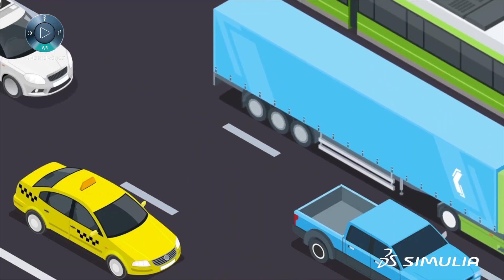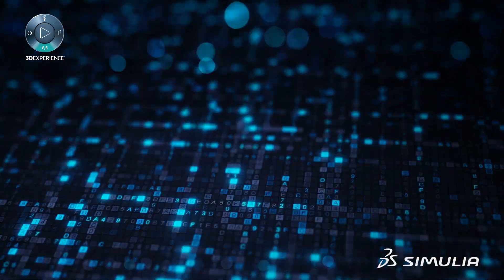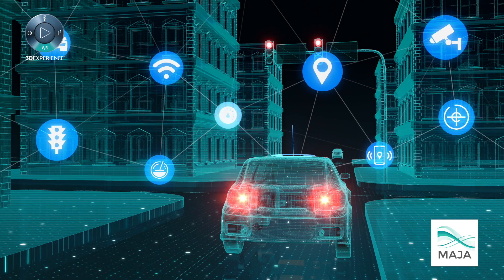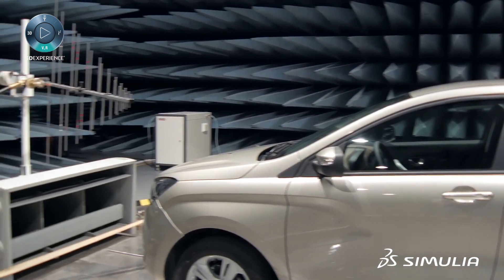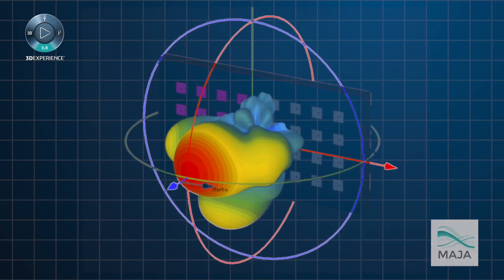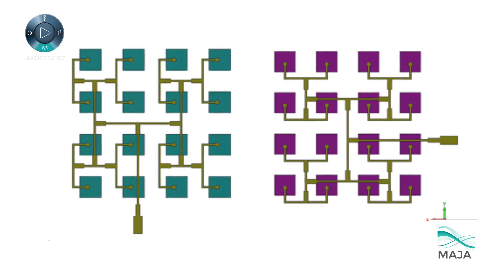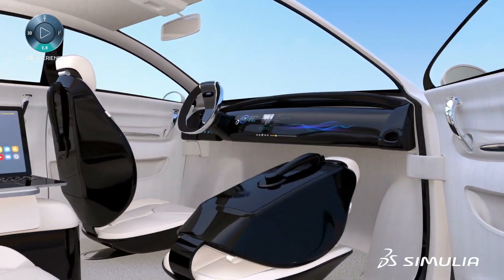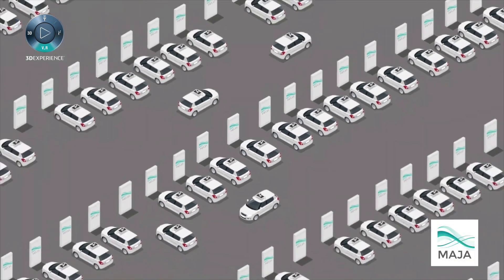Customer Testimonial | Designing Wireless Systems for Autonomous Vehicles Using Simulation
Interview with Joy Laskar, CEO from Maja Systems. He discusses using simulation to design antennas and wireless systems for autonomous vehicles. Interview filmed at the 2018 SIMULIA Great Lakes Regional Users Meeting.